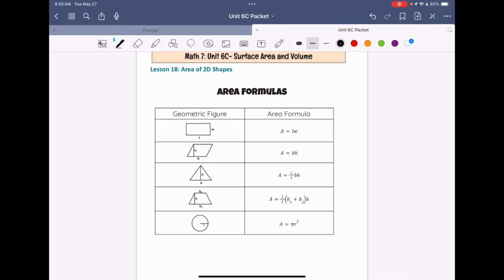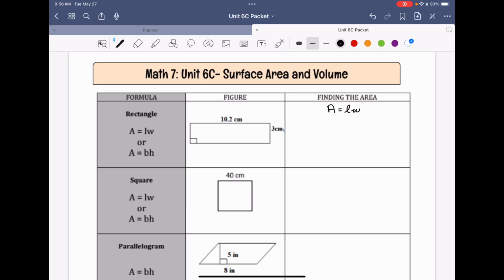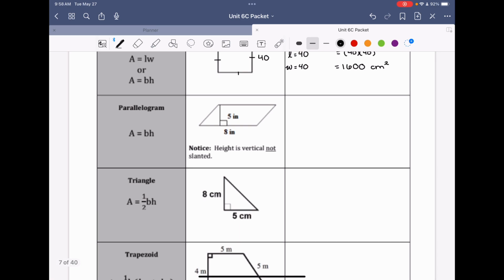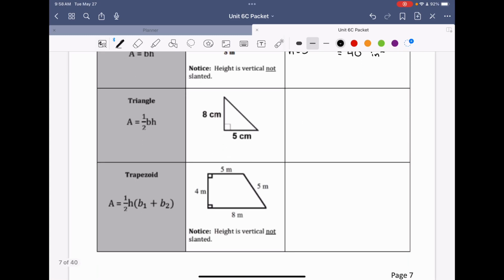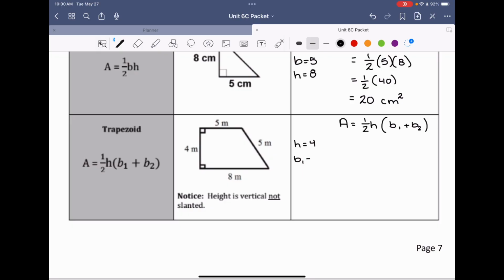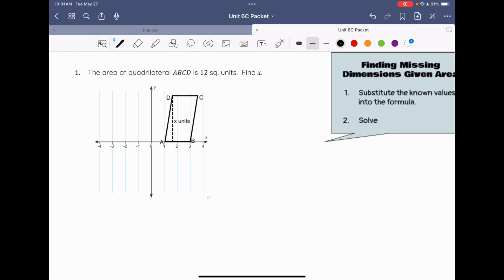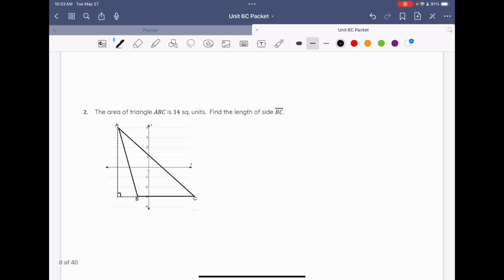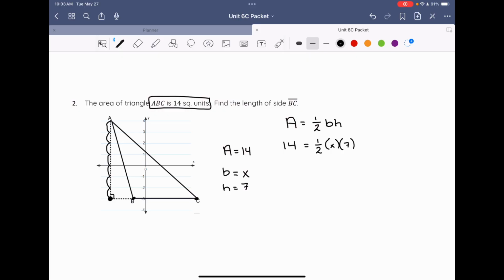7A Unit 6B Lesson 11